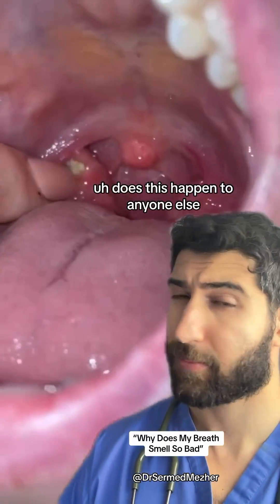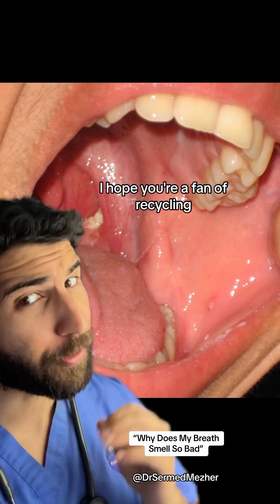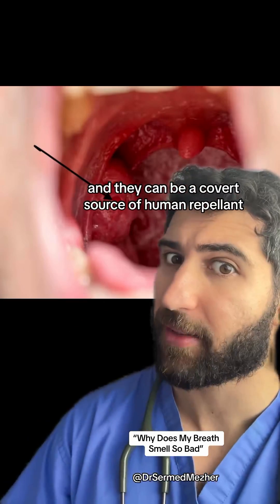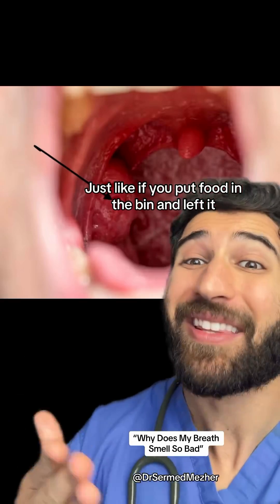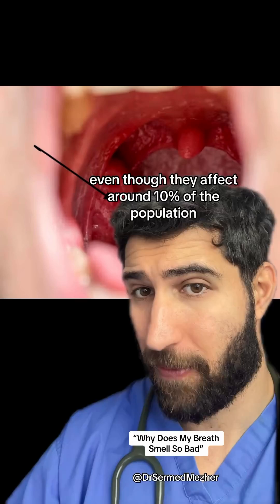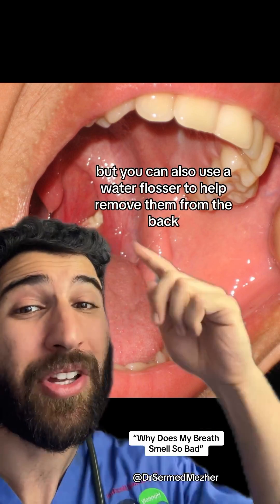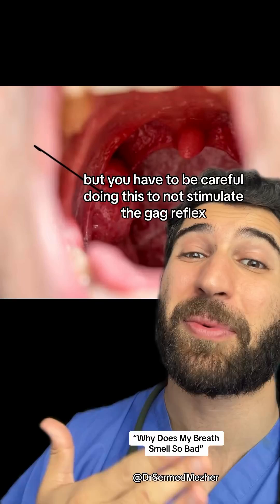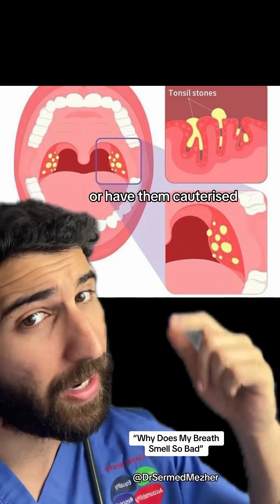“Why Does My Breath Smell So Bad?”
Tonsil stones, or tonsilloliths, are small, calcified formations that develop in the crevices of the tonsils, known as tonsillar crypts. These stones form when debris, such as food particles, dead cells, mucus, and bacteria, get trapped in these crypts and begin to accumulate. Over time, this trapped material hardens or calcifies, forming tonsil stones.

The development of tonsil stones is facilitated by several factors. One key factor is the presence of deep tonsillar crypts, which can more easily trap debris. Additionally, chronic inflammation or repeated episodes of tonsillitis can enlarge the crypts, making them more likely to harbor material that can turn into stones. Poor oral hygiene and post-nasal drip can also contribute to the accumulation of debris in the tonsils.

Tonsil stones can vary in size from tiny, rice-like granules to larger, more noticeable formations. One of the most prominent symptoms of tonsil stones is their odorous nature. The bacteria that thrive in the trapped debris produce sulfur compounds, which emit a foul smell, often leading to bad breath (halitosis). This odor can be quite unpleasant and is one of the main reasons people seek treatment for tonsil stones.